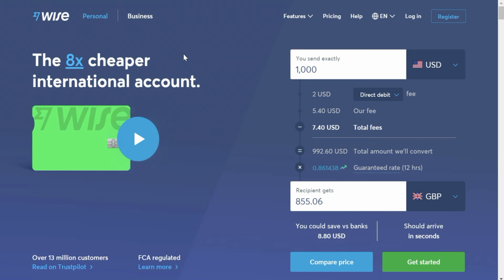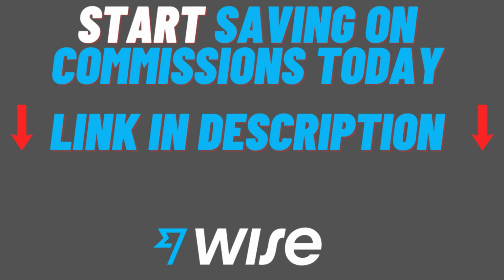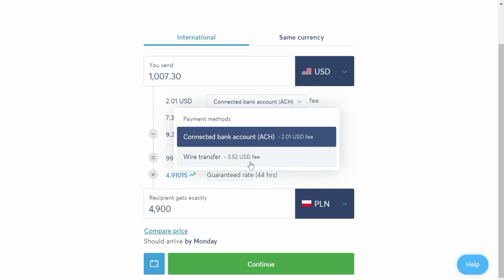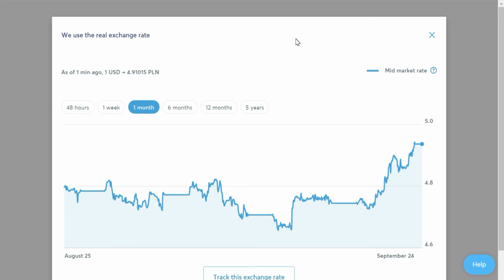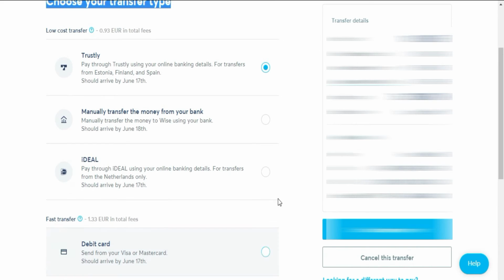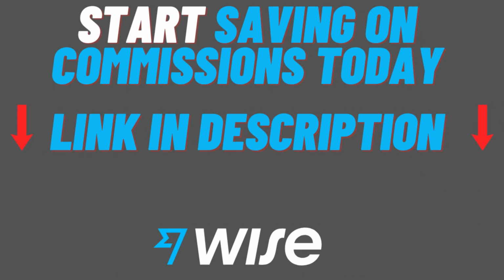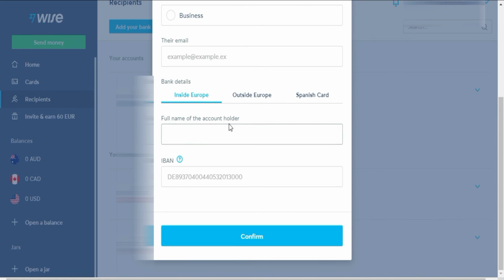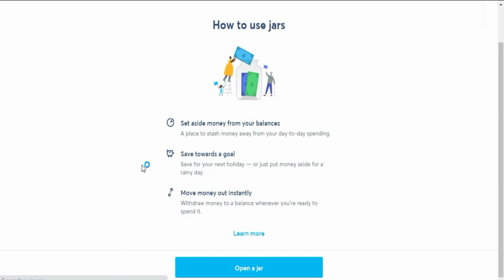How to Transfer Dollars to Yuan without commissions | Send Money to China Quickly and Cheaply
In this video we are going to see how you can send Yuan with Dollars in your bank account thanks to Wise. In addition to having many different payment methods that adapt to the maximum convenience for you, such as bank transfer or using your credit or debit card to send money to Argentina, either for yourself, another person, or to pay for goods or services.